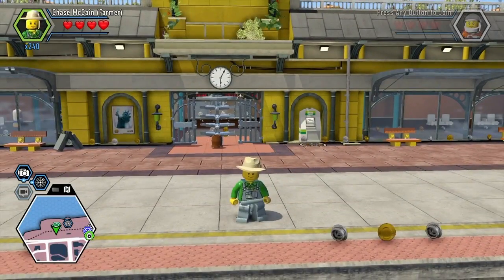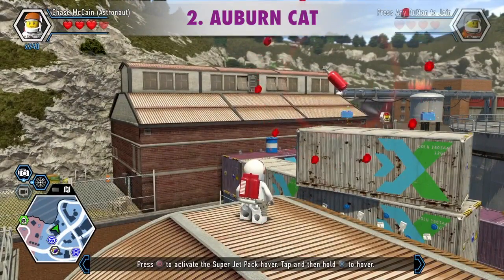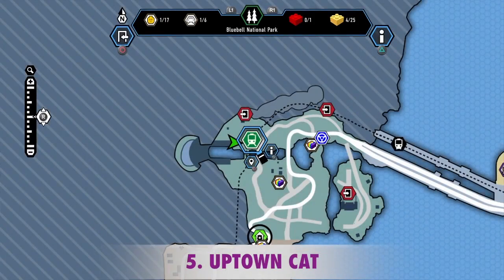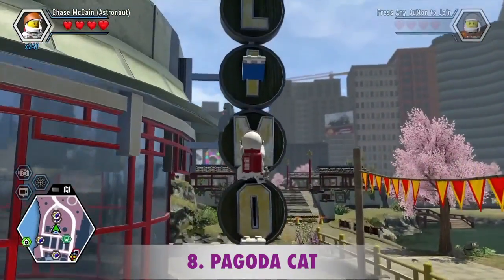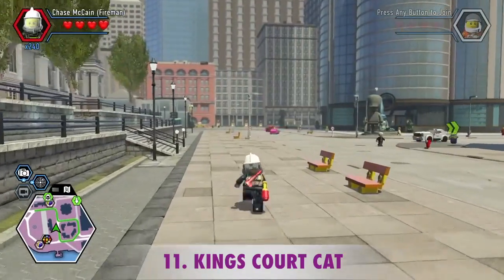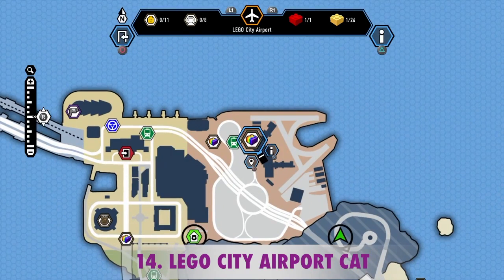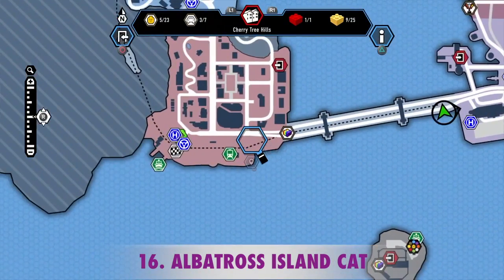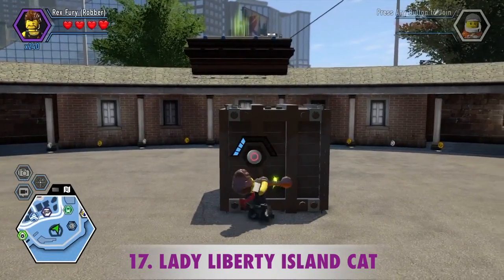All 17 CATS RESCUED in LEGO City Undercover + Cornelius Burns + other Collectibles (SEE DESCRIPTION)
CAT RESCUES for “LEGO CITY: UNDERCOVER” - ALL 17 KITTIES for LEGO City CORNELIUS BURNS and how to Get to Lady Liberty Island and Apollo Island 100% guides

TIMES FOR LEGO CITY UNDERCOVER CATS RESCUED and Other Collectibles:

00:00 -  1. CHERRY TREE HILLS CAT
04:02 -  2. AUBURN CAT
04:44 -      Bobby Hammer (Auburn)
06:33 -  3. FORT MEADOWS CAT
07:07 -      Lumberjack’s Log Cabin Super Build (Fort Meadows)
08:12 -  4. BLUEBELL NATIONAL PARK CAT
08:55 -  5. UPTOWN CAT
10:07 -  6. CRESCENT PARK CAT
10:58 -  7. BRIGHT LIGHTS PLAZA CAT
13:02 -  8. PAGODA CAT
14:40 -  9. FESTIVAL SQUARE CAT
15:25 - 10. DOWNTOWN CAT
16:49 - 11. KINGS COURT CAT
18:29 - 12. FRESCO CAT
20:46 - 13. PARADISE SANDS CAT
22:05 - 14. LEGO CITY AIRPORT CAT
23:18 - 15. APOLLO ISLAND CAT
23:55 -      Kings Court Ferry to Apollo Island Super Build
24:13 -      Sevila compact vehicle (Kings Court)
26:22 - 16. ALBATROSS ISLAND CAT
30:06 - Getting to Lady Liberty Island
31:40 -      Maintenance Worker (under the statue)
31:55 - 17. LADY LIBERTY ISLAND CAT
32:46 -      The Guardian Helicopter (Mario Hat Red Brick on Wii U)
                  Free Run unlocked
33:23 - Cornelius Burns (for rescuing all the cats)

AND:

ZELDA! How to do a “Perfect Dodge” to do a FLURRY RUSH in The Legend of Zelda: Breath of the Wild:

EASY WAY to get GUARDIANS with Just a Pot Lid - a PERFECT GUARD Tutorial with Tips - Zelda BotWild